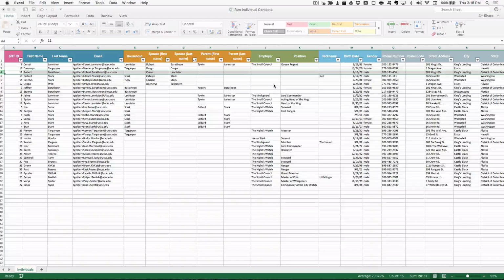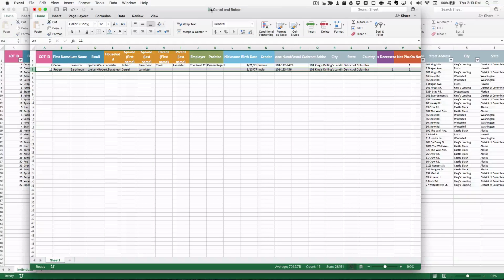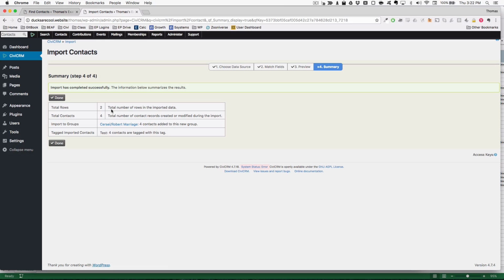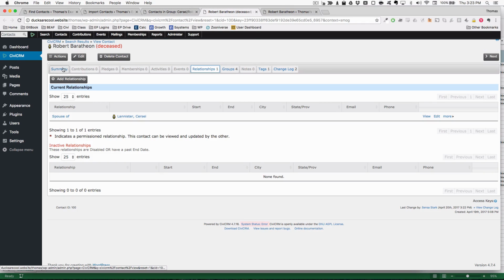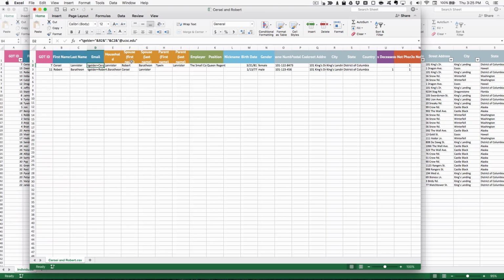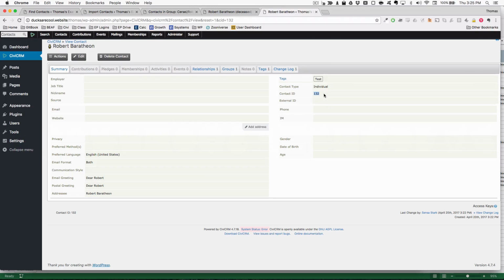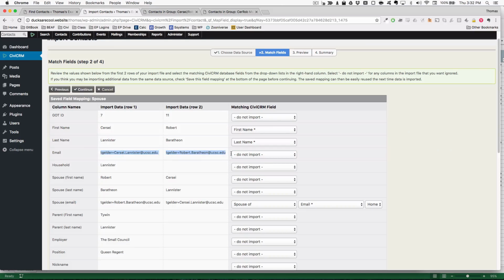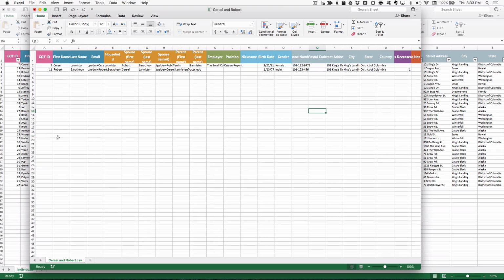Importing Marriage Relationships in CiviCRM